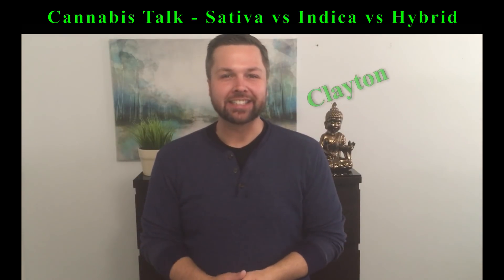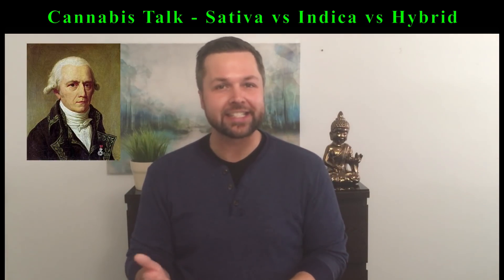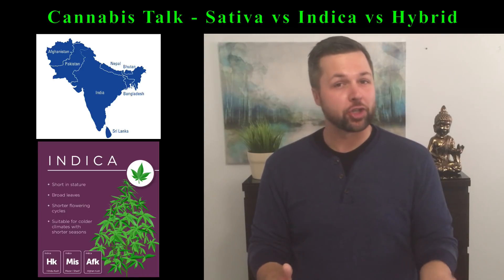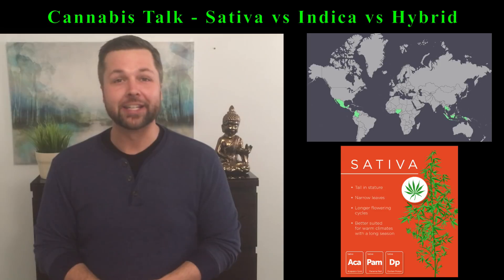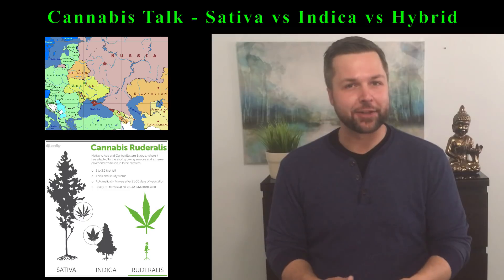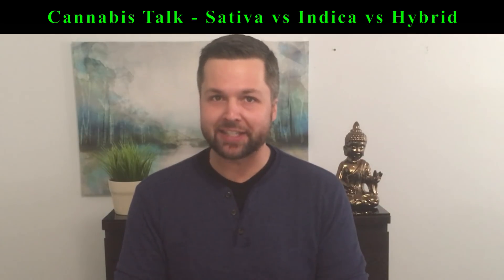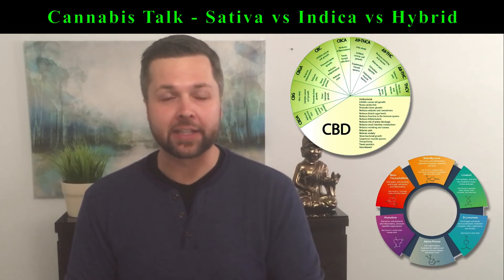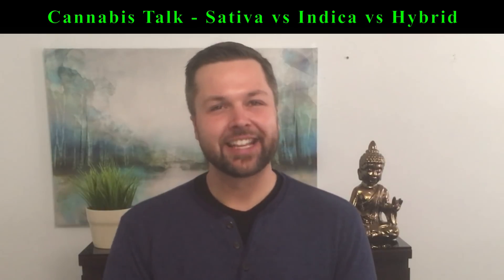The TRUE DIFFERENCE Between a Cannabis Sativa, Indica, and Hybrid Plant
Have you ever wondered where the terms Sativa and Indica come from?
Have you ever wondered what Cannabis Ruderalis is?
Have you ever wondered why two strains with the same name can give you different feelings??

Have a great day everyone!! Happy Educating!